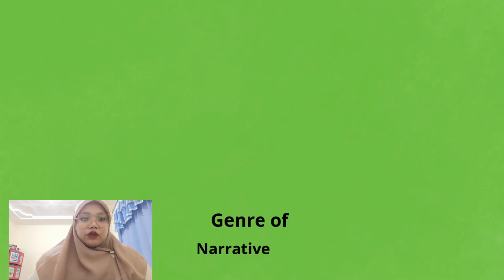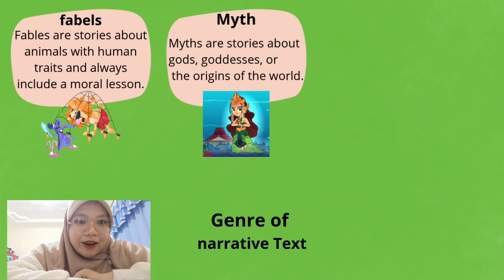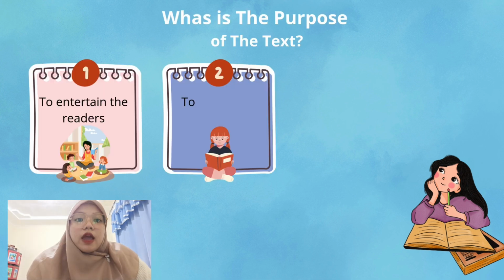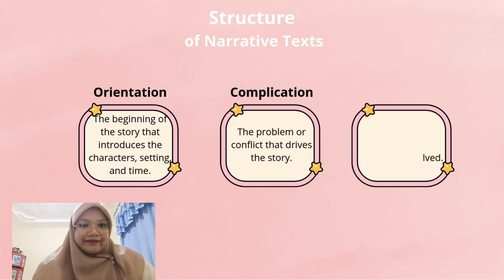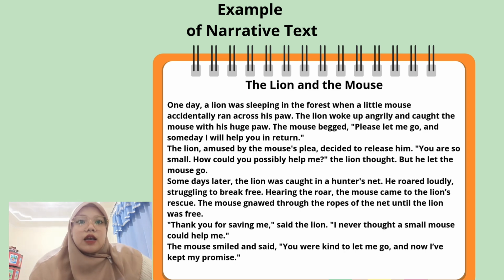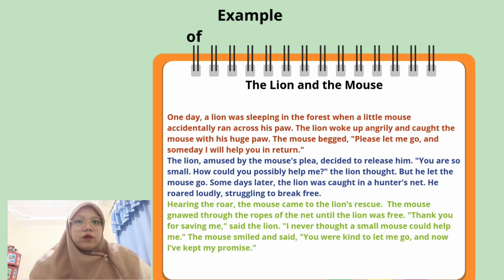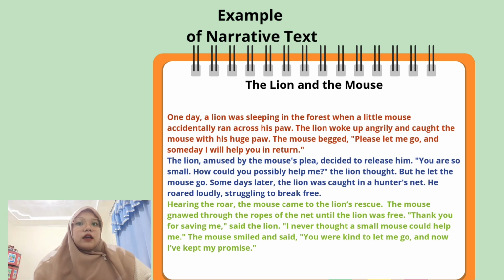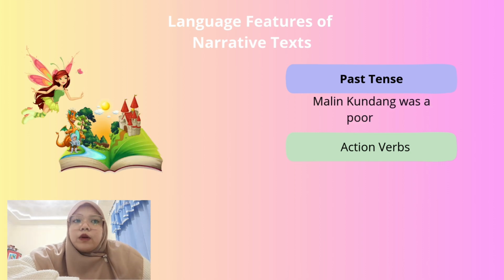Narrative Text For Grade 10 (Fase E)